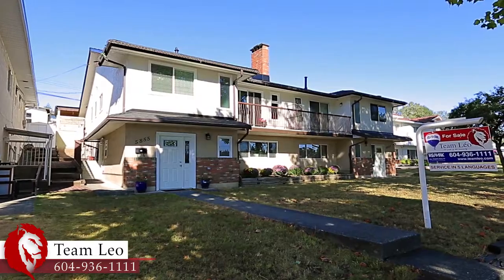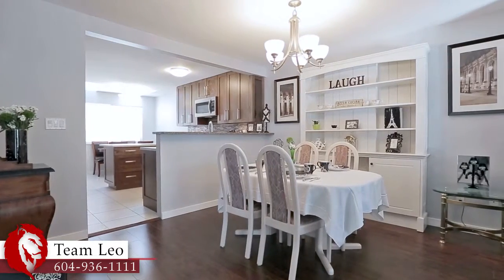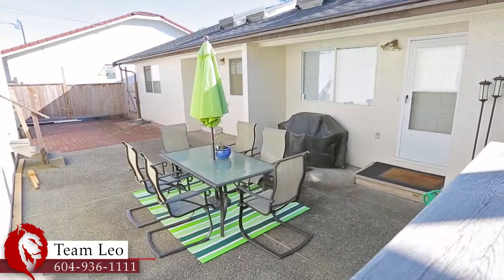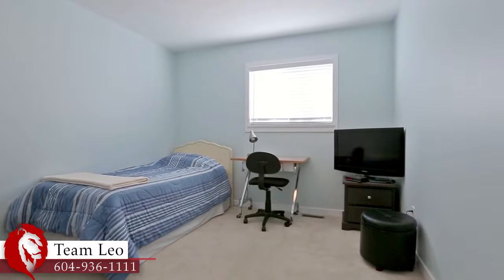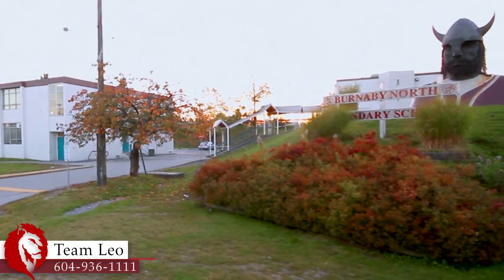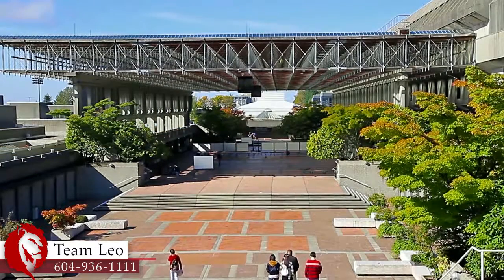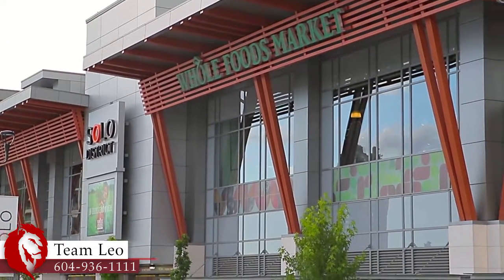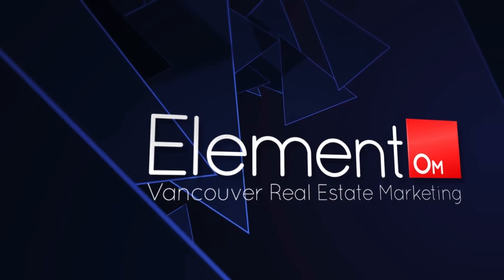5855 Broadway, Burnaby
GORGEOUS 1/2 duplex features STUNNING reno's from top to bottom! Upstairs is 3 bedrooms and 2 beautifully updated bathrooms! Kitchen with luxurious cabinetry, updated fixtures, built-in microwave + breakfast bar. This open concept living is perfect for entertaining! New energy efficient furnace and new Navian hot water on demand system for the house, and LED lighting. Downstairs is a completely finished 2 bedroom suite with beautifully updated kitchen featuring quartz countertops and brand new stove and dishwasher. Roof 2 years. Lots of parking, detached insulated garage + back lane access. Great location! Close to schools, shopping and parks! Walk to Skytrain for easy commute downtown . This home is a must see!